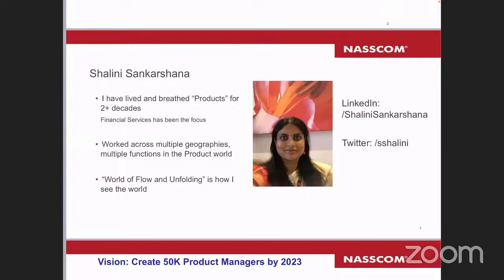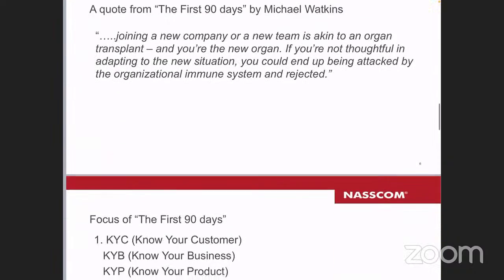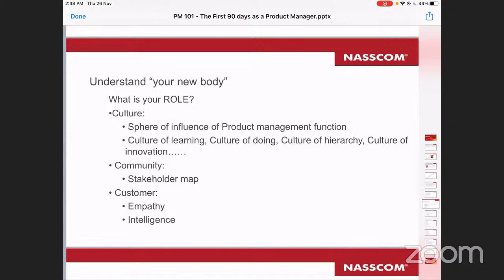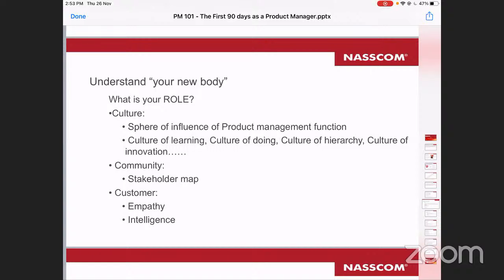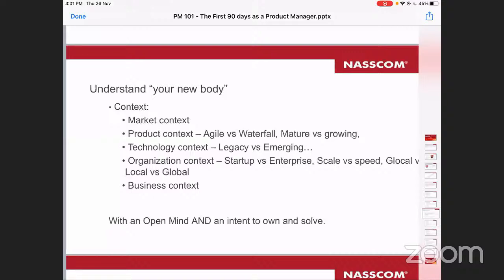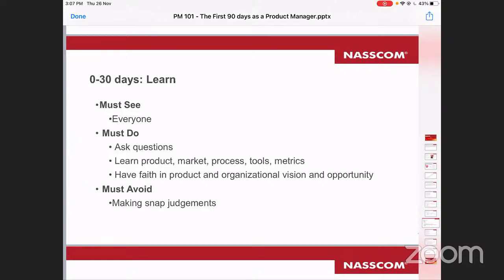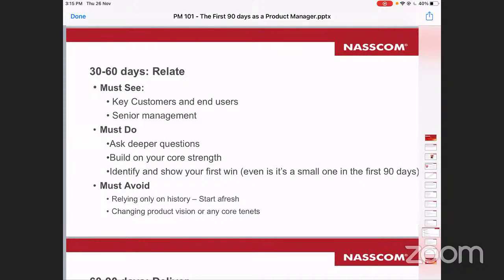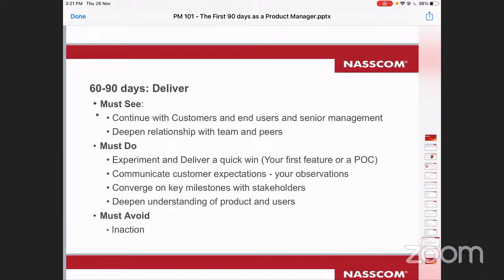PM 101 Series - Episode 4 - First 90 days as a Product manager - NASSCOM Product Connect Webinar